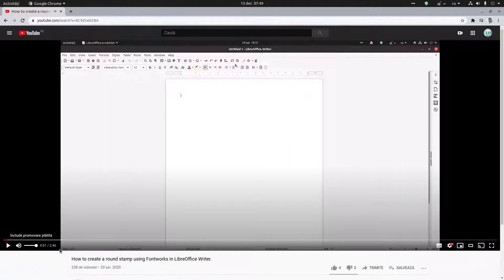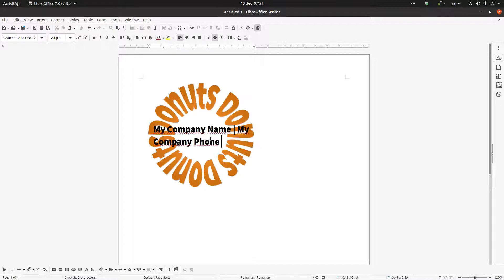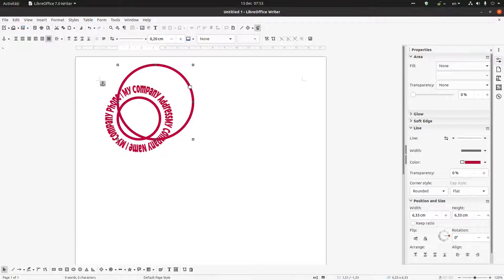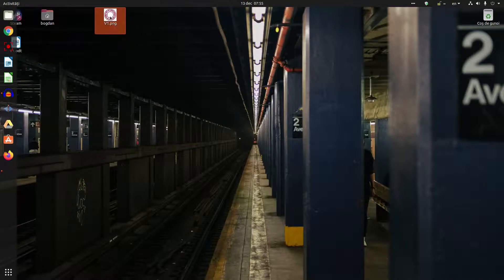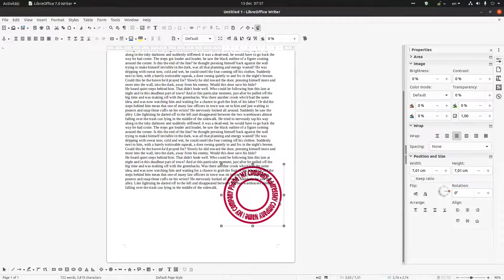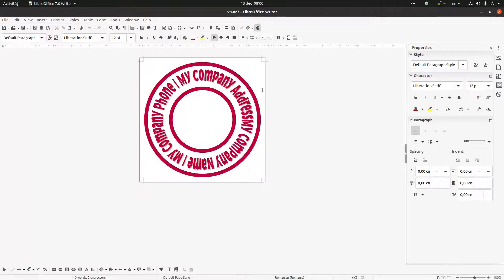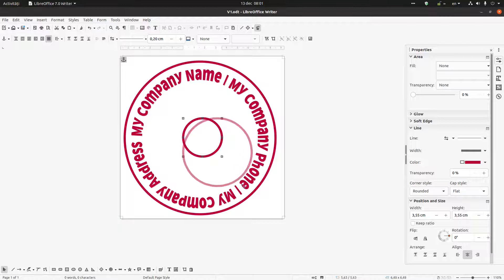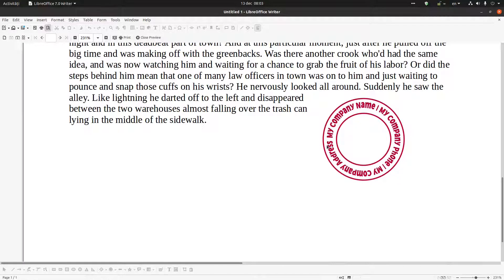How to create a round stamp using Fontworks and how to use it in LibreOffice Writer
In a previous video I showed you how to create a stamp. Now we are focusing on creating a new one again, but also in using it in a document after export.

Professional Suport for using LibreOffice:
Collabora Productivity

This video was filmed using version:
Version: 7.0.4.1
Build ID: e3cebc55238632eae061a3da668963d484a71147
Locale: ro-RO (ro_RO.UTF-8); UI: en-US
Calc: threaded